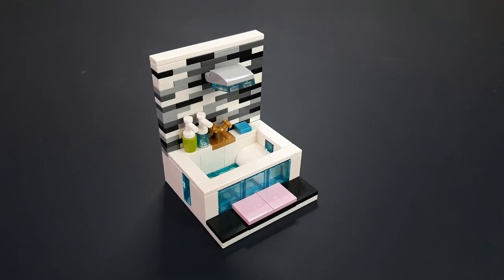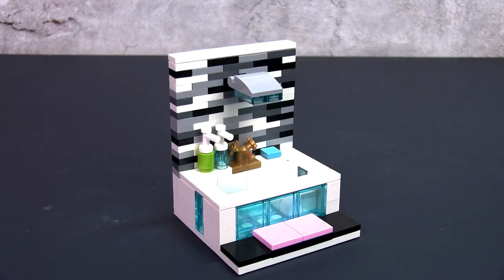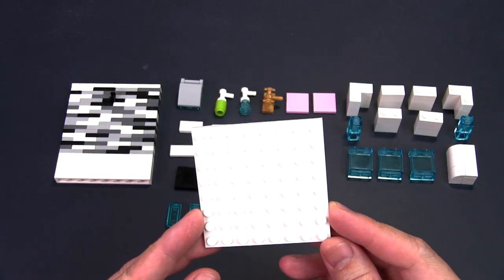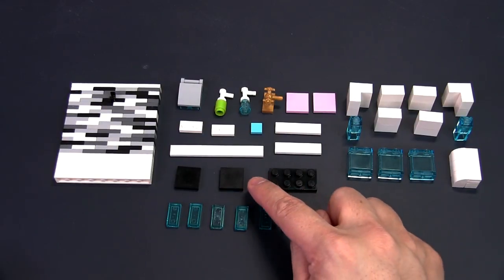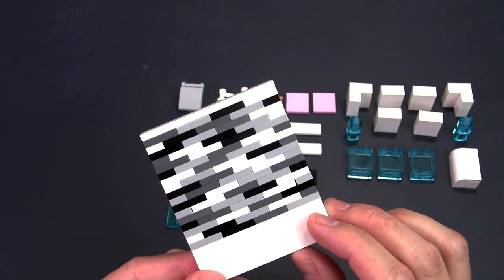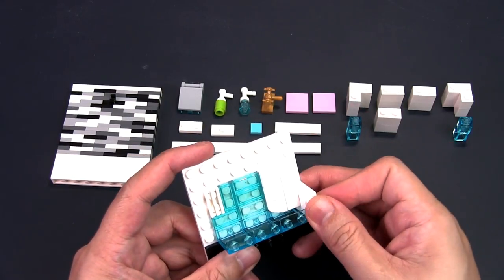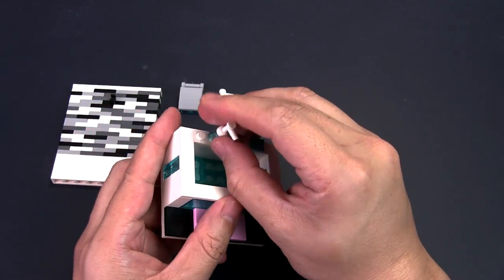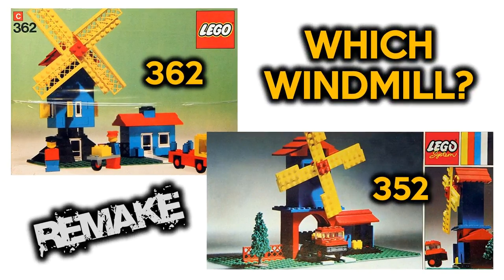How to Build a LEGO Luxury Bathtub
In this video, I share how to build a LEGO luxury bathtub and shower that can fit well into any LEGO home or apartment in a LEGO city.

This is a MOC that I created based on a subscriber's request.